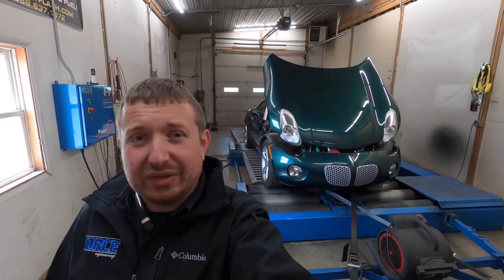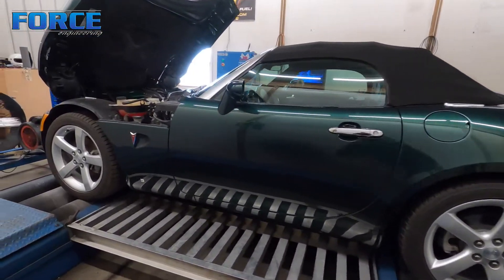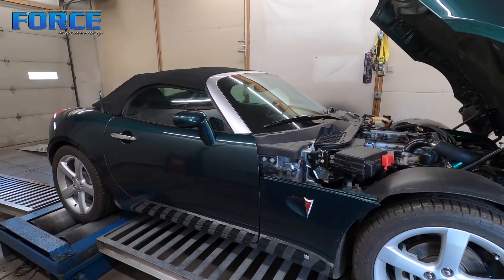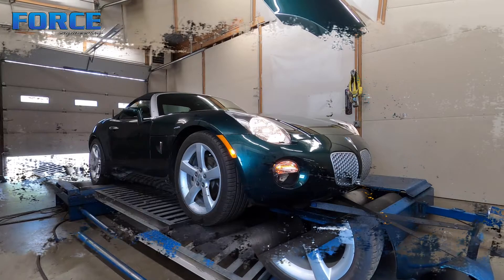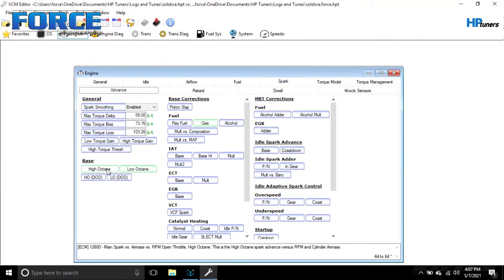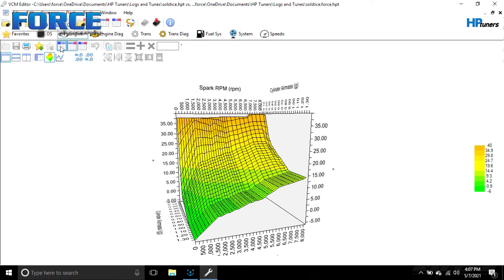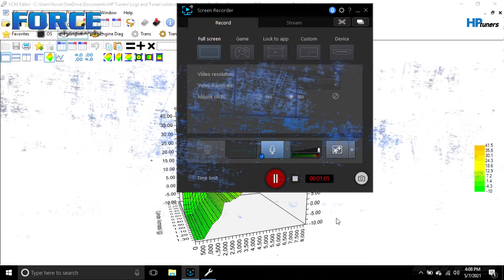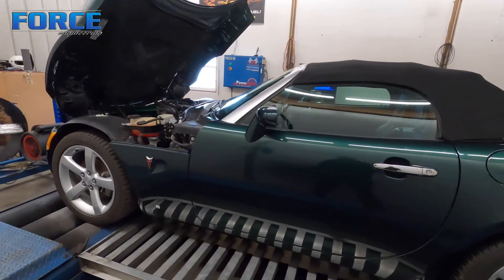Turbocharger Pontiac Solstice | Turbo Kit | Dyno Review